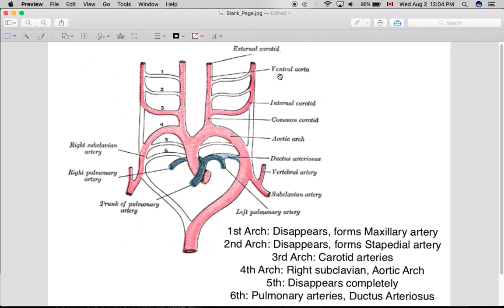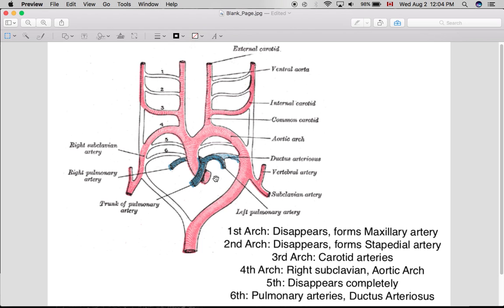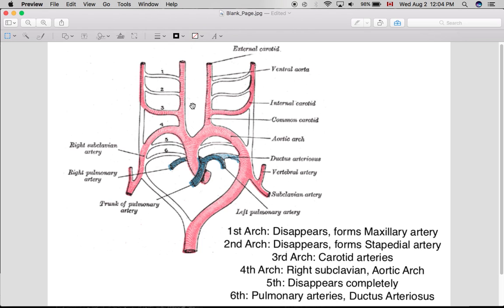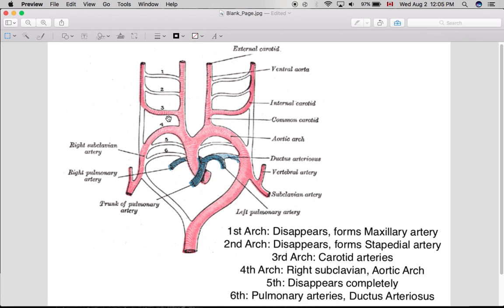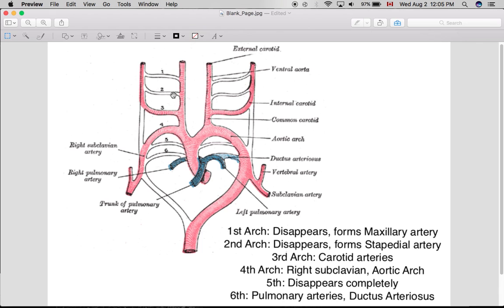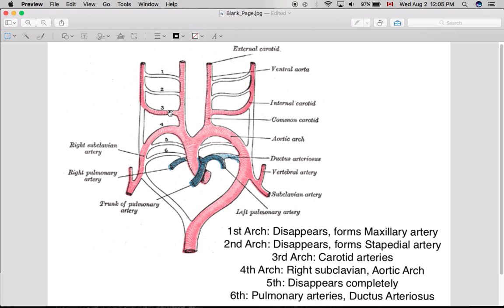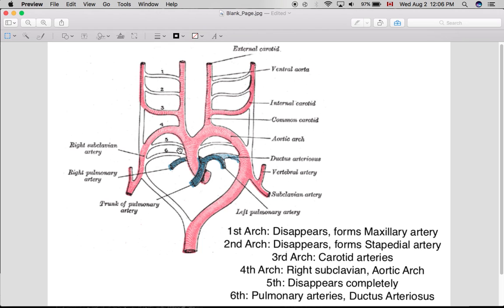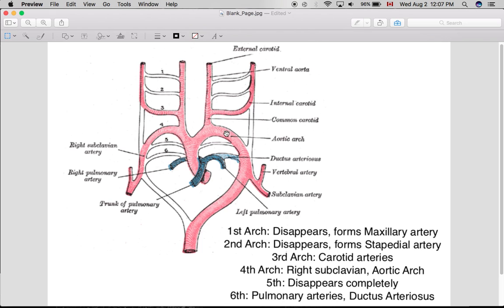Aortic Arches Explained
Quick and easy explanation of the aortic arches in the development of the heart.
Embryology, Biology, Anatomy
medical school, lecture, learning